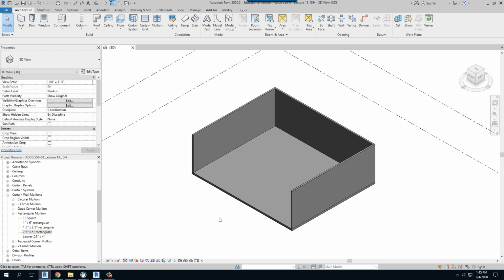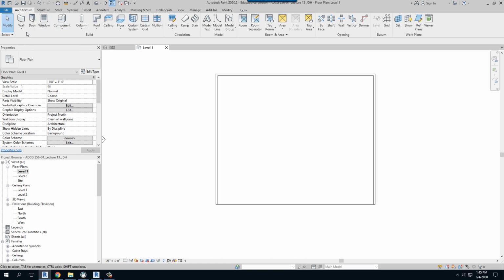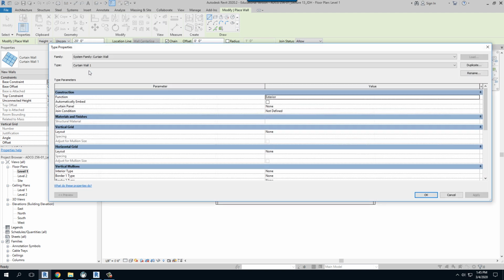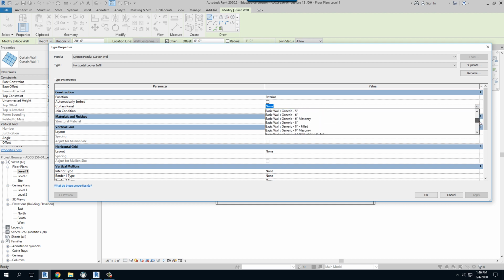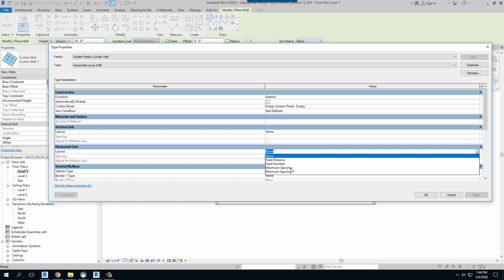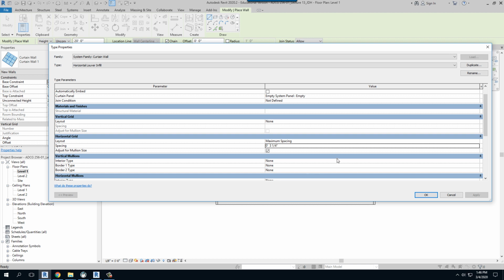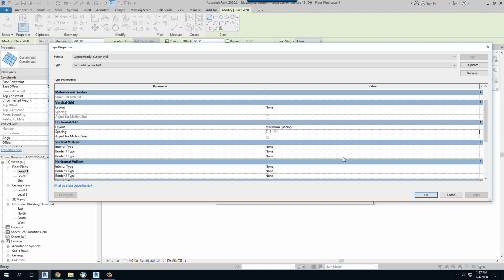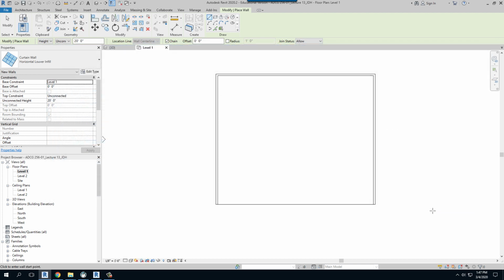ADCG 256 Lecture 13 Video 3